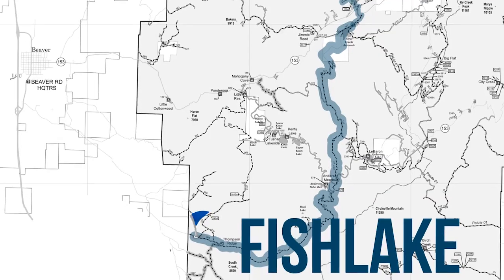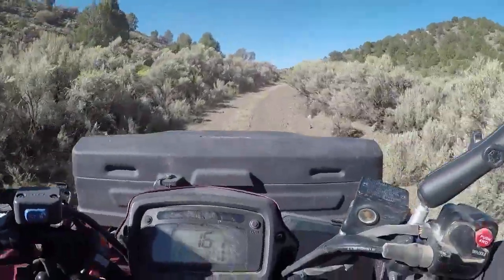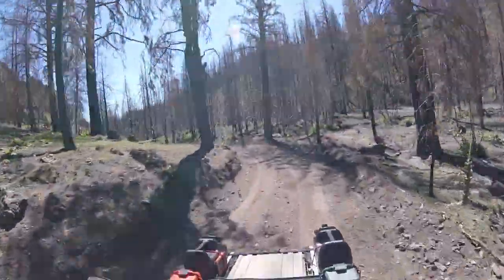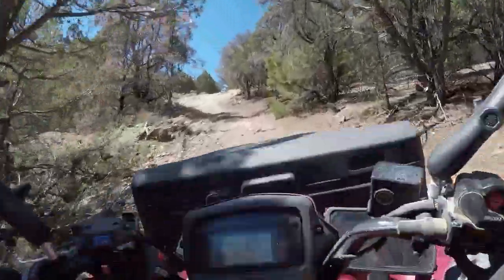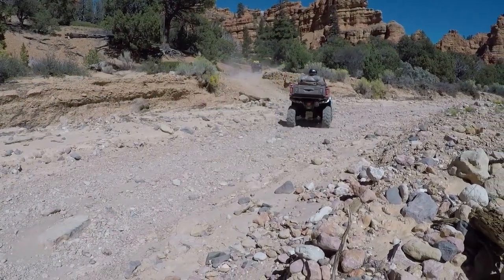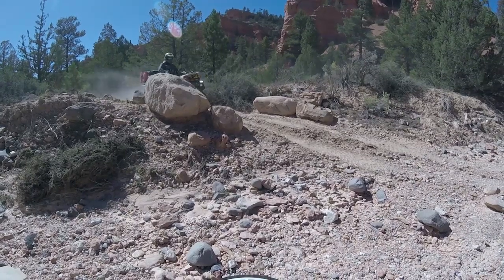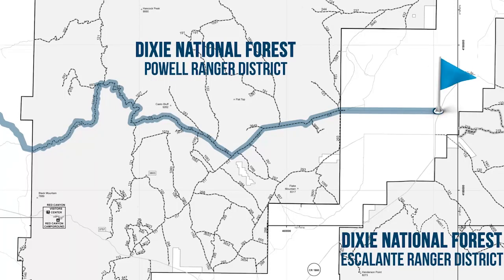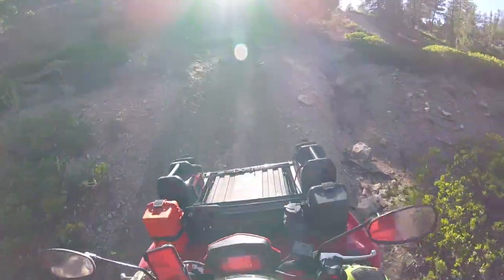ATV Camping Utah's Trail Country Day 2; Casto Canyon